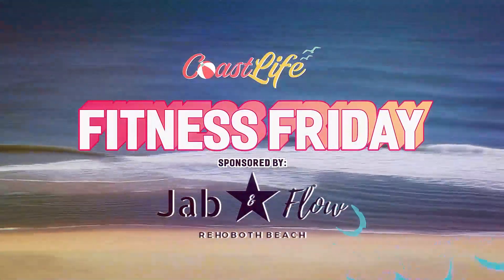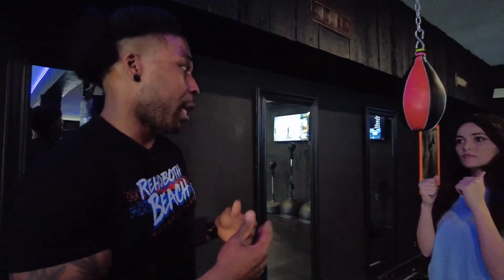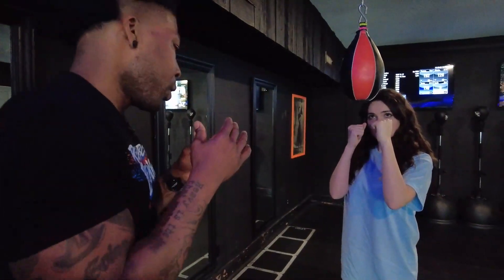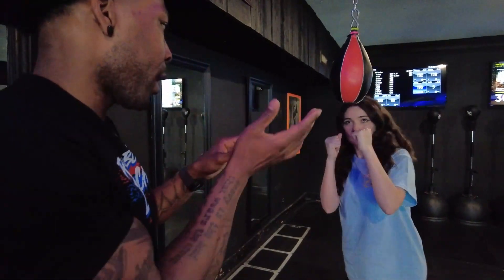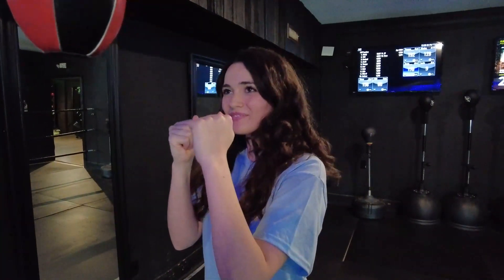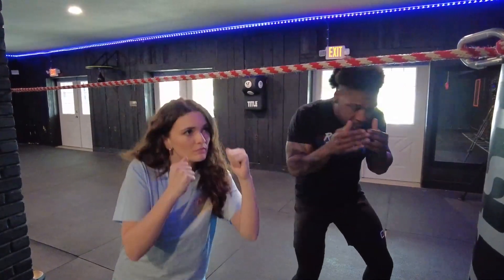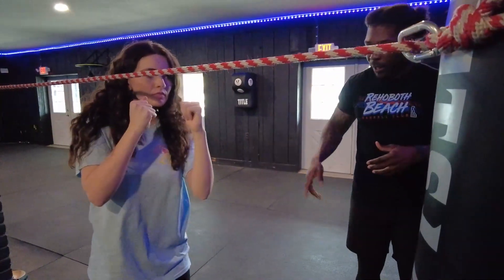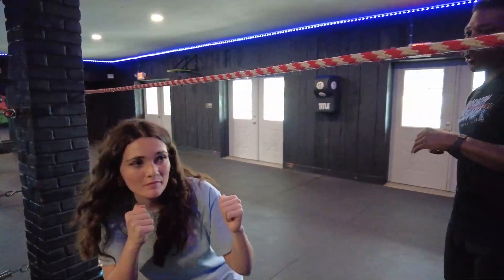Fitness Friday May 10, 2024: Exploring the Ins and Outs of Slips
On this week's thrilling Fitness Friday, get ready to lace up your gloves and step into the ring as we explore the world of boxing slips! Join us as we delve into the art of defensive maneuvers and learn a variety of slip exercises designed to keep you fit and your boxing defense sharp.

From mastering the classic shoulder roll to perfecting elusive head movement, we'll cover a range of slip techniques guaranteed to take your boxing skills to the next level. Whether you're a seasoned fighter or just starting out on your fitness journey, these exercises are sure to challenge your agility, reflexes, and overall conditioning.

So grab your wraps and let's get ready to slip, duck, and dodge our way to victory on this week's Fitness Friday!